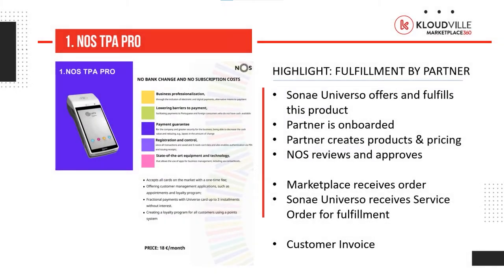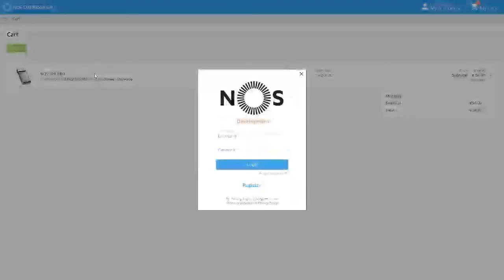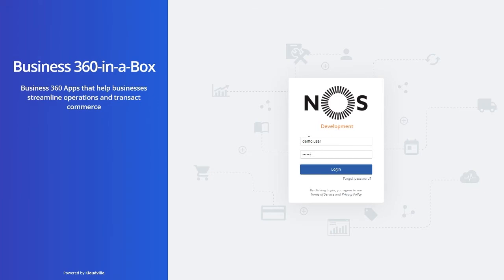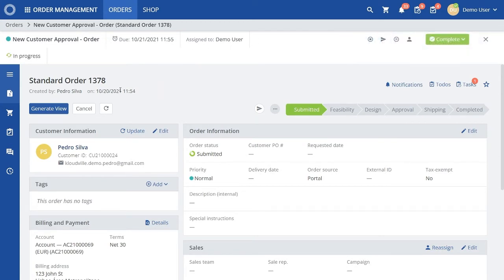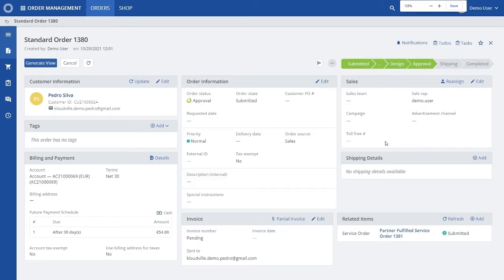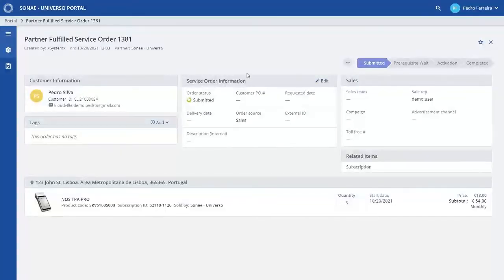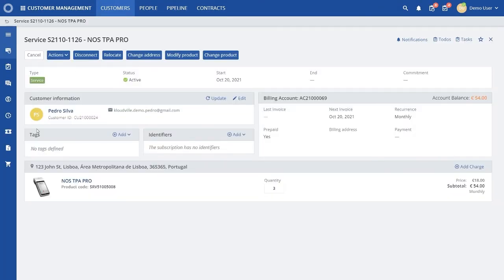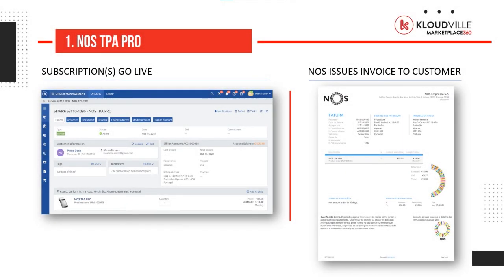Use Case - Marketplace 360 - Part II: Product Fulfillment by Partner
Part II: Product Fulfillment by Partner